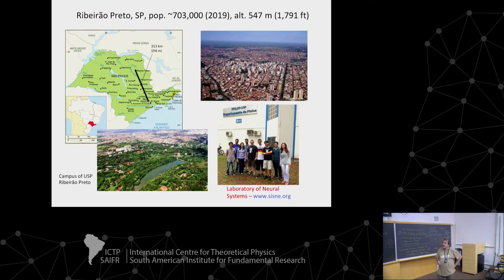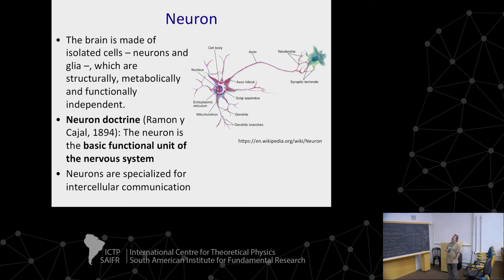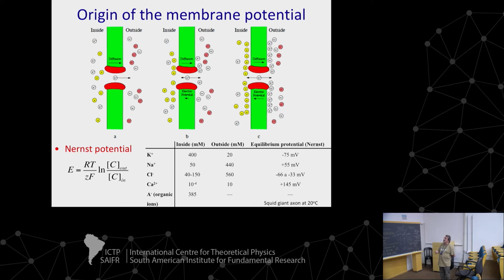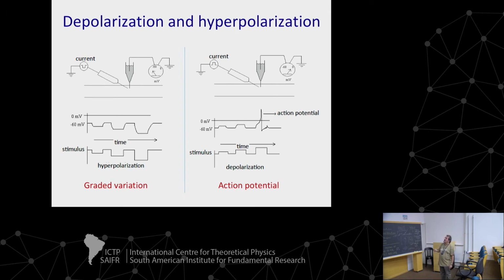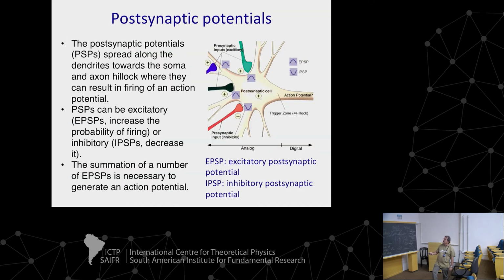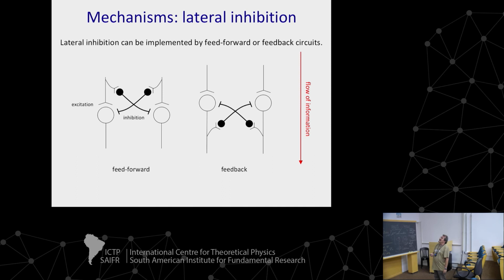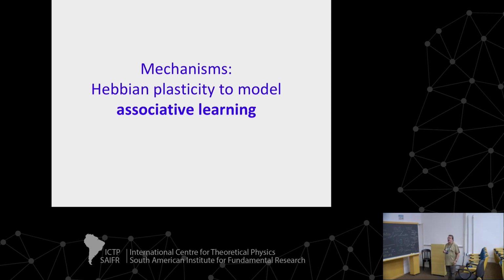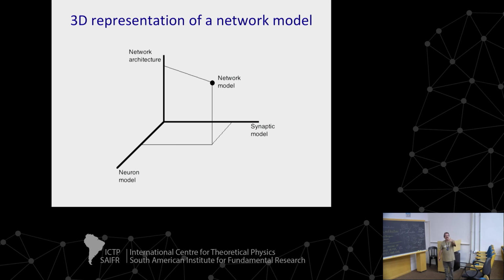Neuronal networks (biological and artificial) - 1 of 3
Speaker:
Antonio Carlos Roque (USP-Ribeirão Preto, Brazil): Neuronal networks (biological and artificial) - 1 of 3